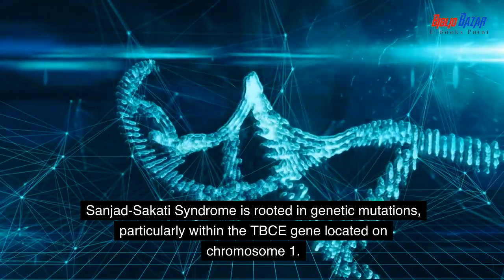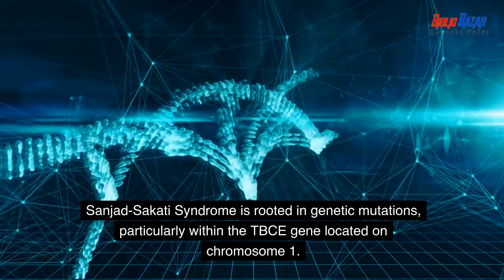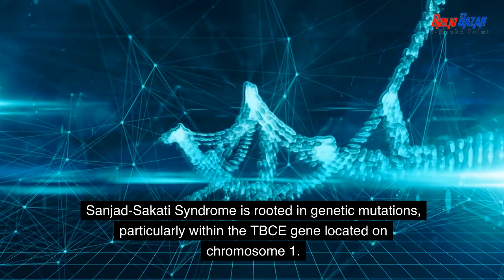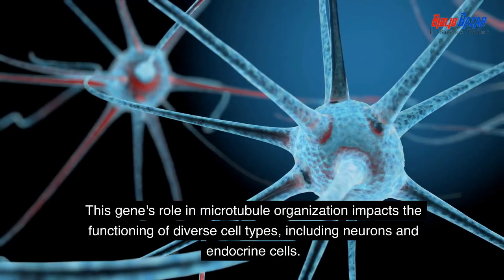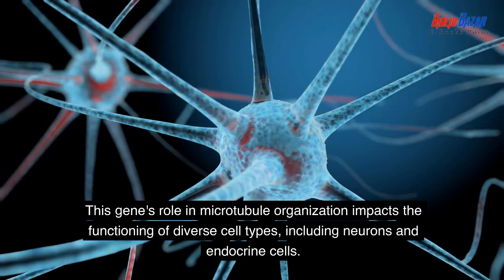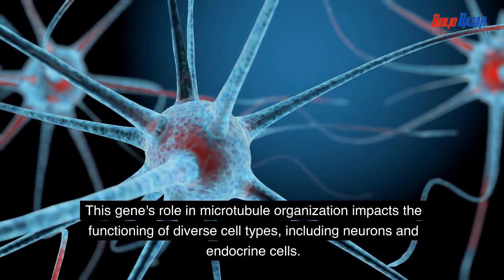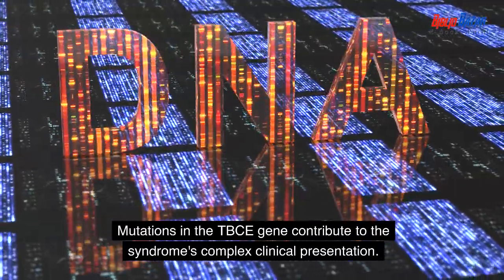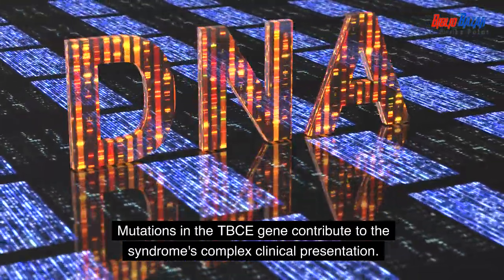Unraveling Sanjad-Sakati Syndrome: A Rare Genetic Journey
Embark on a journey into the world of Sanjad-Sakati Syndrome, an exceptional genetic disorder with a unique blend of developmental challenges. This video delves into the syndrome's distinct clinical features, the genetic intricacies underlying its manifestation, diagnostic approaches, management strategies, and the profound impact it has on the lives of those affected. Join us to explore the science behind this rare condition, the challenges it poses, and the hope that research and support bring to individuals and families navigating this complex path.